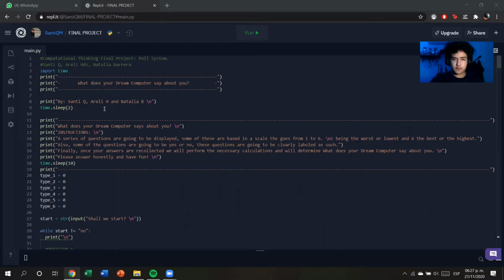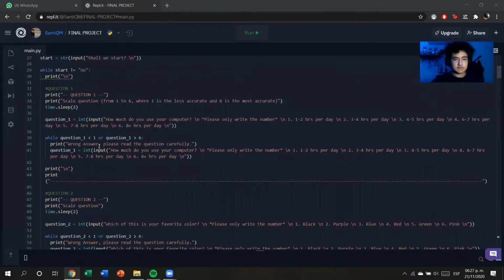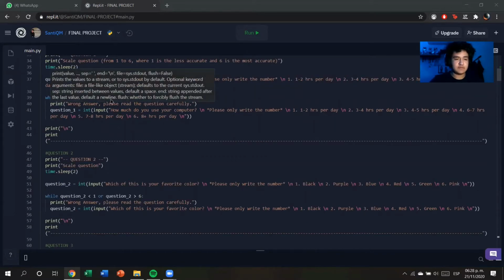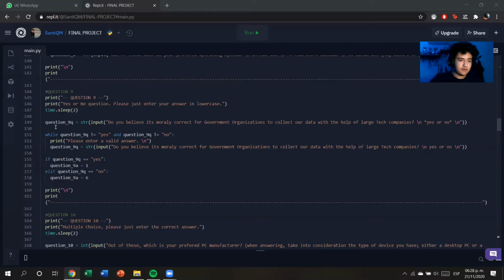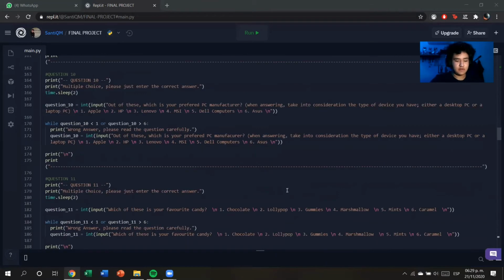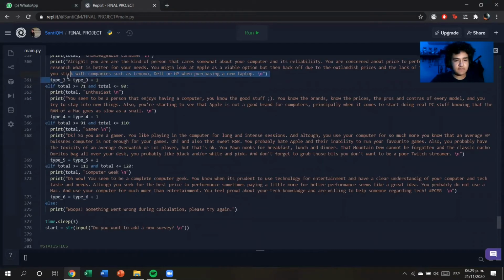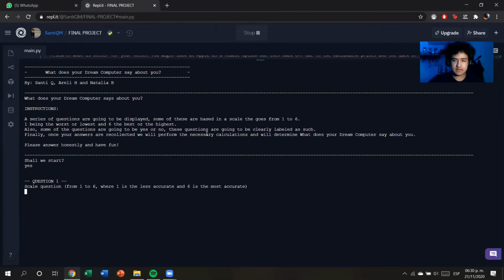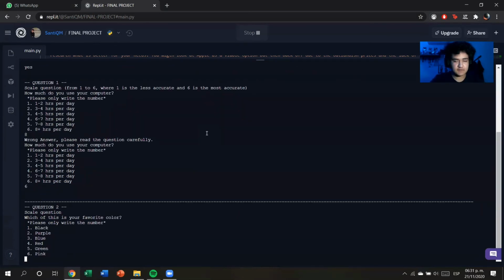Computational Thinking - Poll System - Individual Reflection